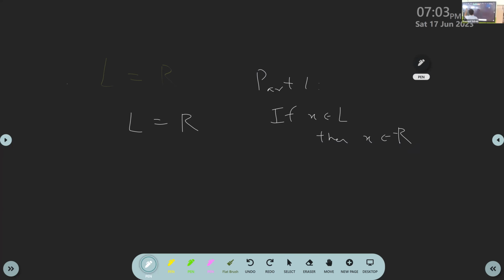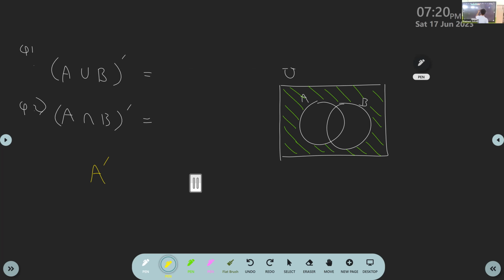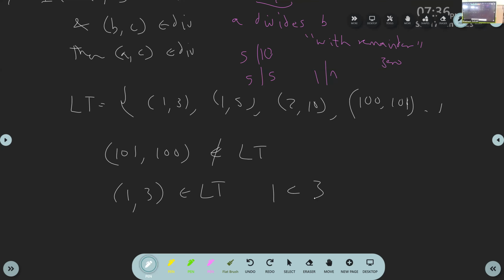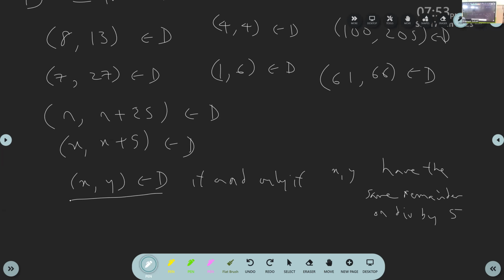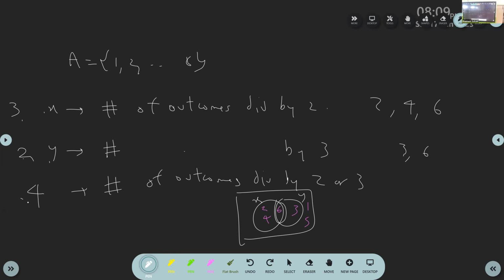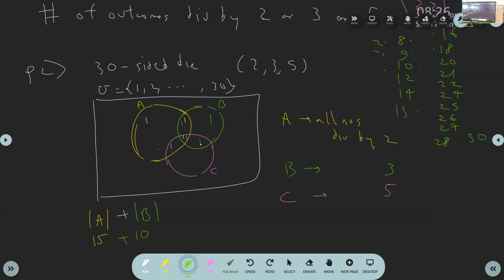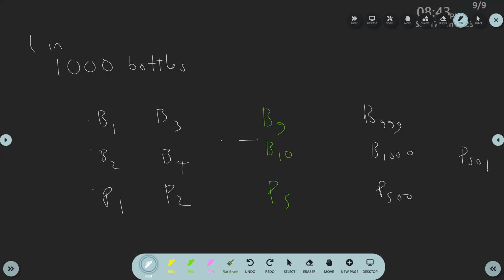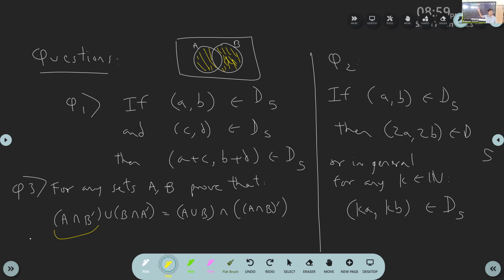MPI Batch 2023 - Lecture 0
Conducted on 17th June 2023